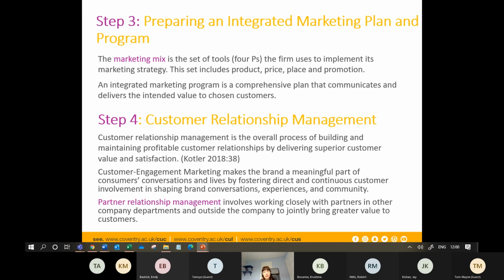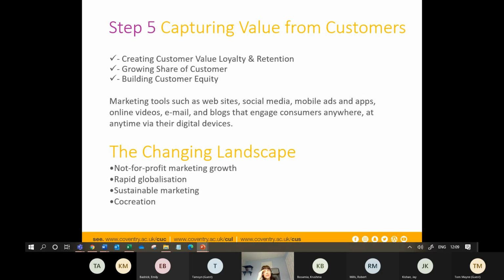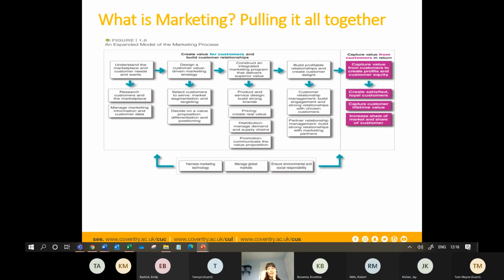AML2 Marketing 301MAN Session 1 Creating Customer Value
AML2 Marketing 301MAN   Session 1
Creating Customer Value